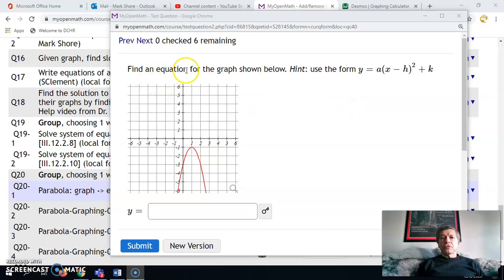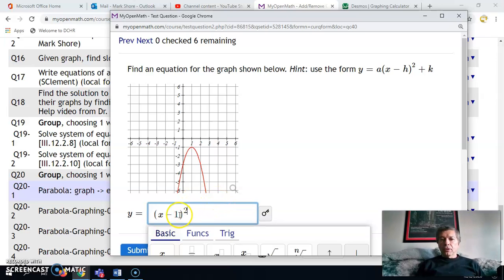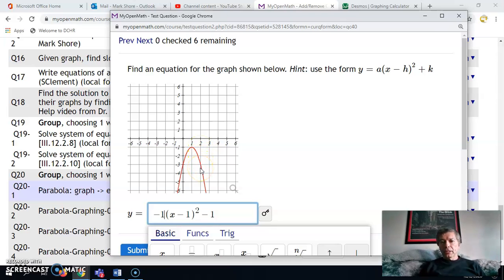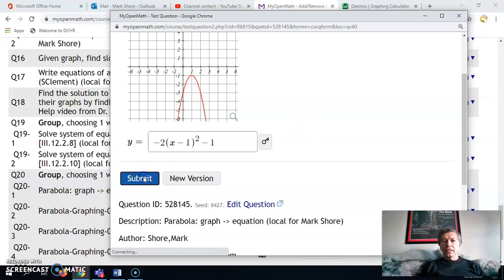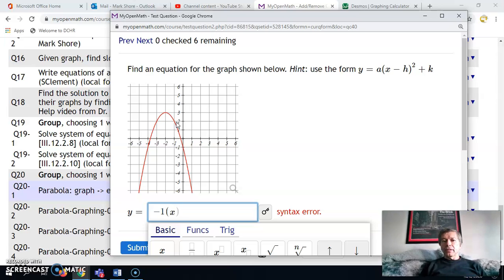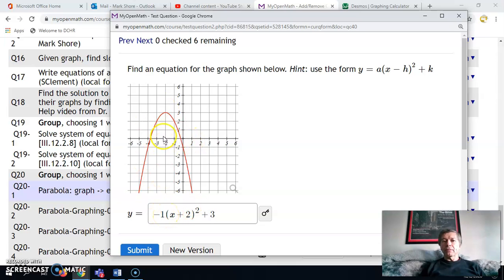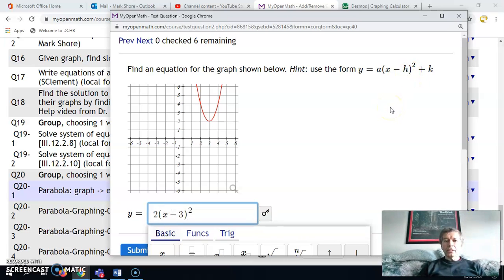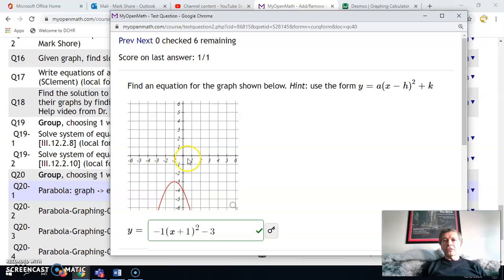Graphing quadratics in y = a(x-h)^2+k form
This shows a very good way to graph quadratic equations in the form y = a(x-h)^2+k